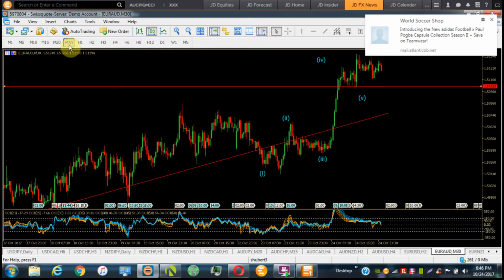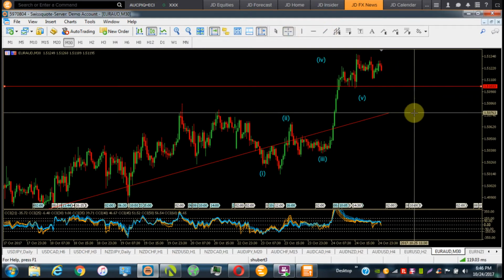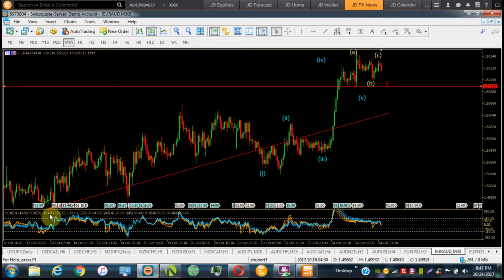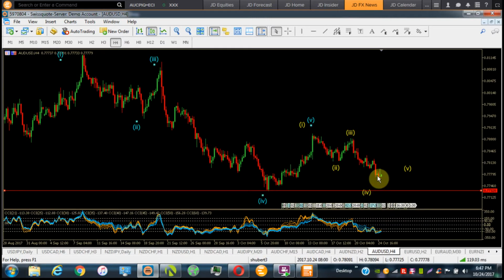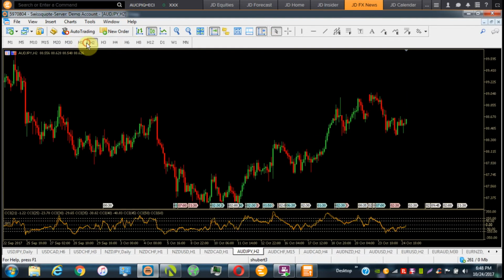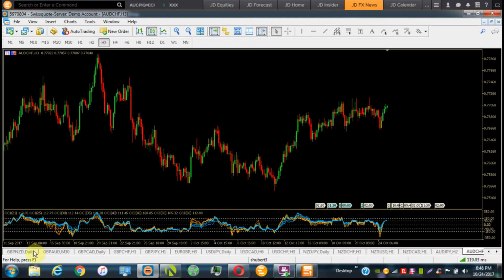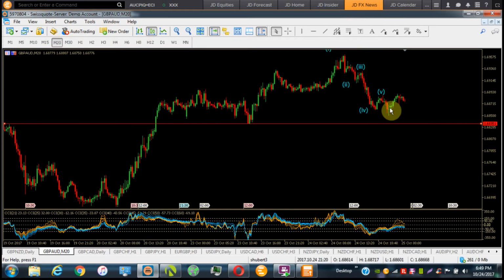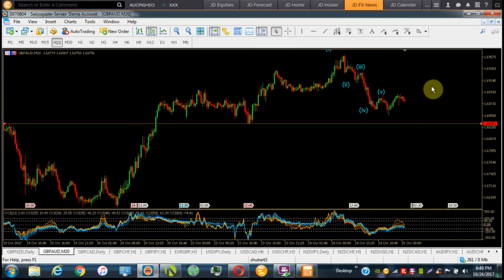AUD CPI PREVIEW UPDATE***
Elliott wave and fundamental AUD CPI Preview UPDATE**